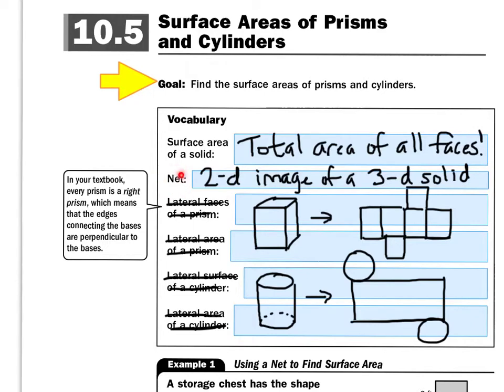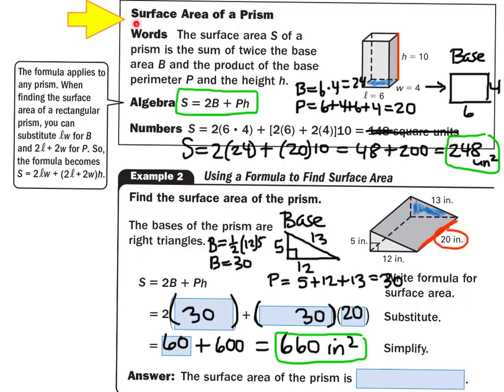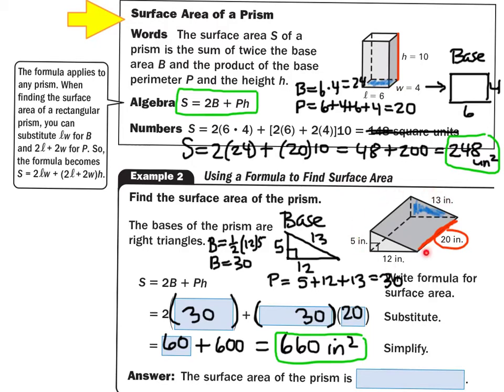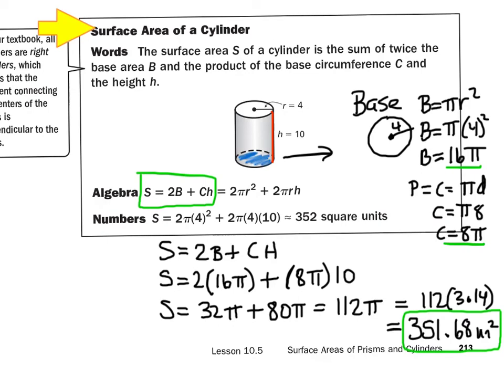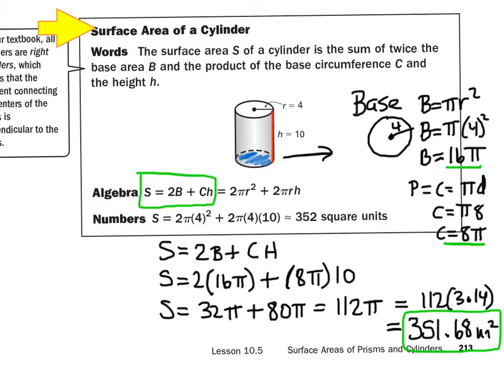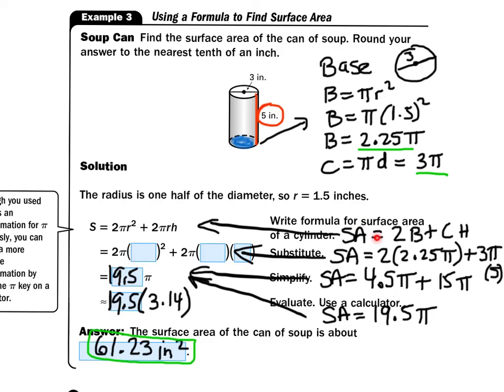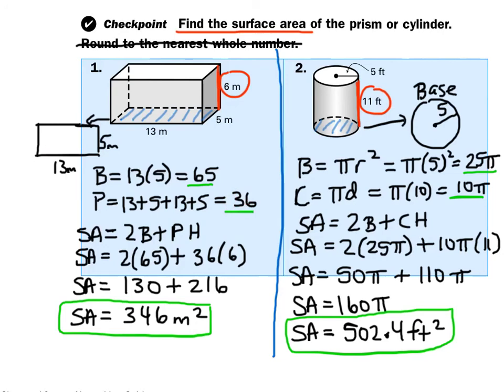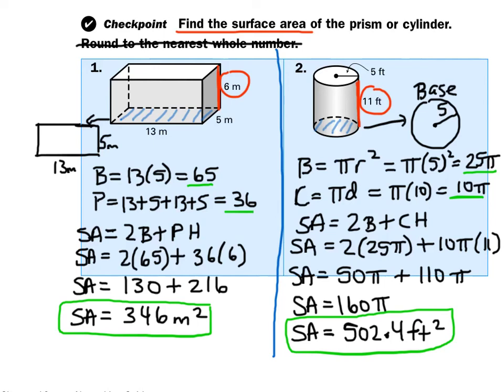PA NOTES 10 5